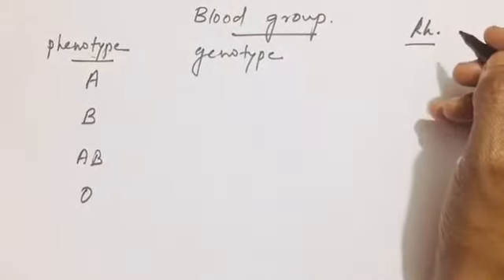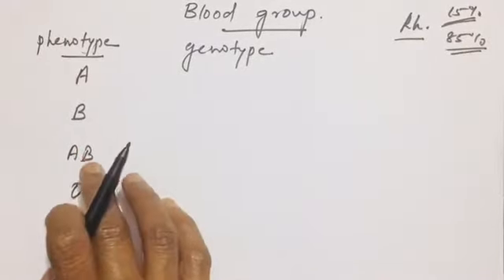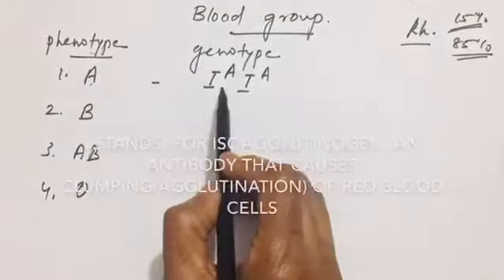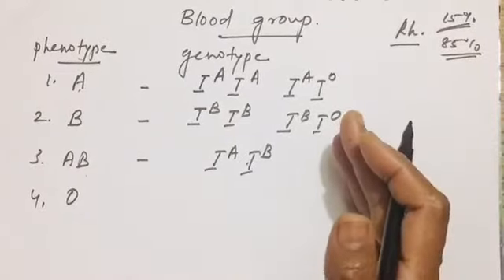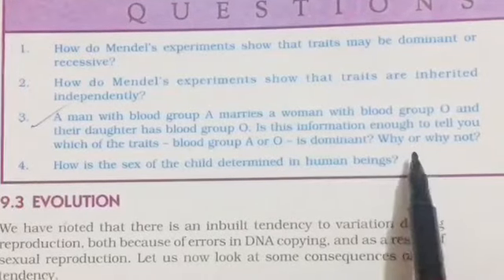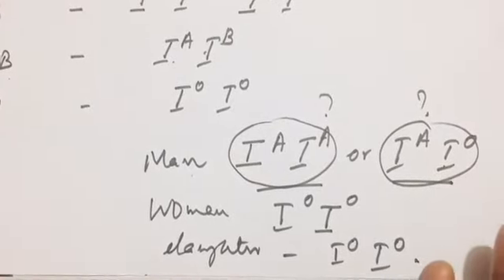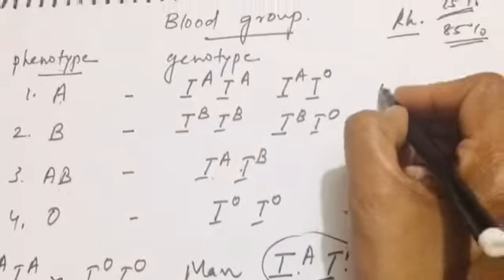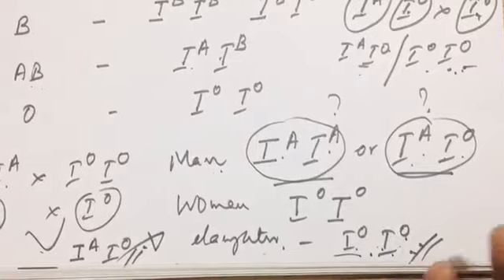Lecture 6: Inheritance of Blood Group in Humans | Phenotypes of Blood Groups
Phenotypes of blood groups